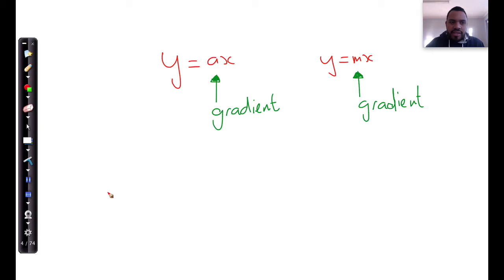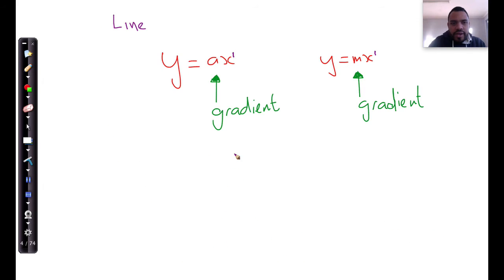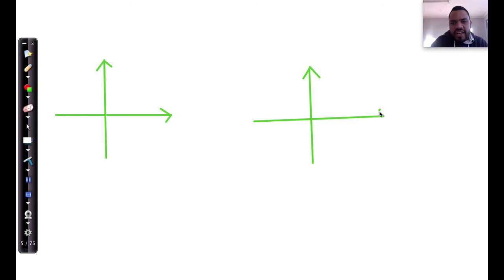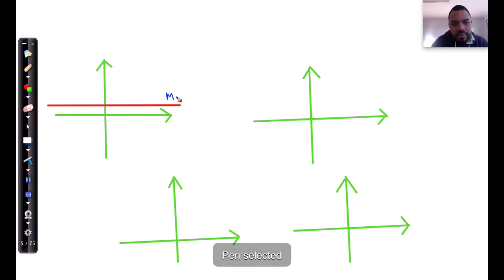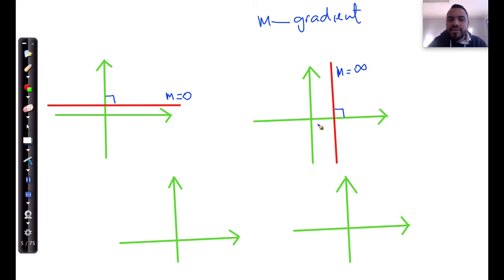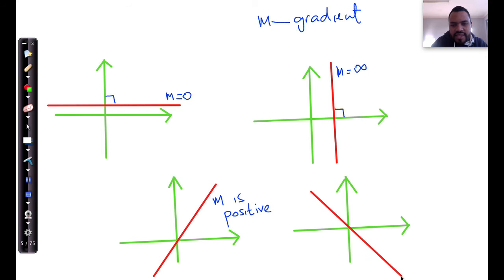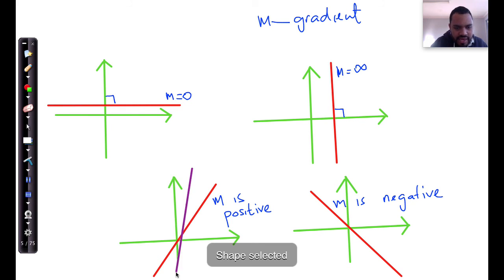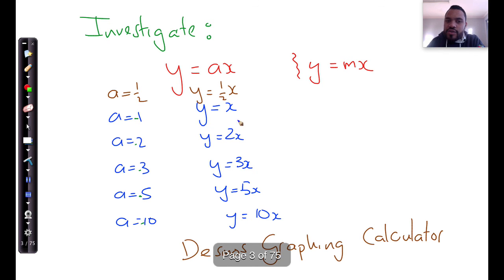a03 linear functions summary of the properties of the gradient